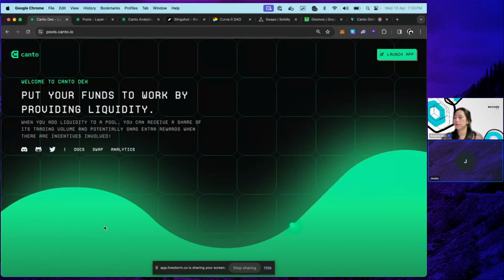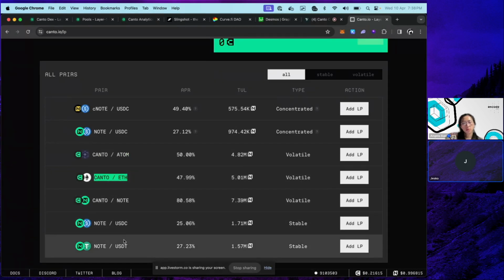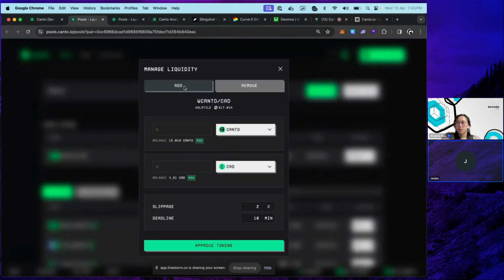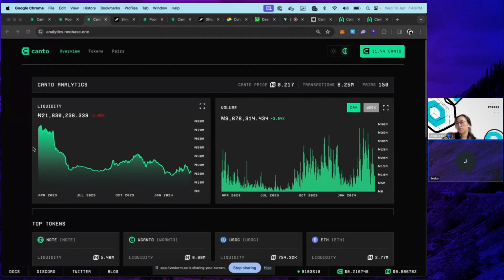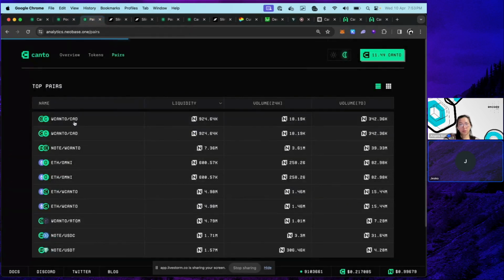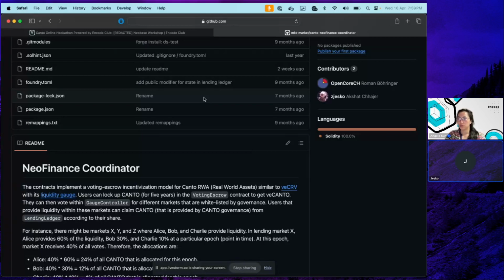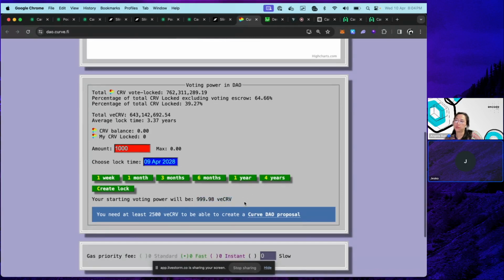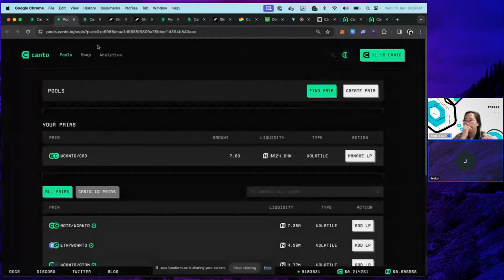Canto Online Hackathon: Canto Liquidity Interface (pools.canto.io)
On Wednesday, 10th April 2024, we were delighted to host the "Canto Liquidity Interface (pools.canto.io)" workshop for the Canto Online Hackathon Powered by Encode Club! A huge thank you to Akshat from Neobase for joining the event and sharing his wisdom!

Ready to build? Check out our Hacker Pack on Notion for all the resources, workshop dates and bounties

About the Canto Online Hackathon:
Join the Canto Online Hackathon and showcase your skills! This four-week online event provides opportunities for developers to improve their skills and work on projects on Canto. Complete bounties and compete for a prize pool!

What's next?
More workshops, of course! The next two workshops will take place on 11th April 2024 at 4 pm BST and 5:30 pm BST.

About Neobase
NeoBase is a notable Canto contributor, managing the Canto EVM blockchain explorer and creating a Canto analytics dashboard that displays information about the protocol, including the lending market and Canto DEX and Forteswap.

About Canto
Canto is a permissionless general-purpose blockchain running the Ethereum Virtual Machine (EVM). It was built to deliver on the promise of DeFi – that through a post-traditional financial movement, new systems will be made accessible, transparent, decentralized, and free.

Timestamps:
00:00:00 Introduction
00:01:07 Canto DEX and Solidly
00:06:18 Canto Pools
00:14:13 Slingshot, a swap in the Canto ecosystem
00:15:39 Canto Analytics
00:23:15 Q&A
00:25:18 NeoFinance Coordinator and Curve
00:36:40 Q&A and Conclusion